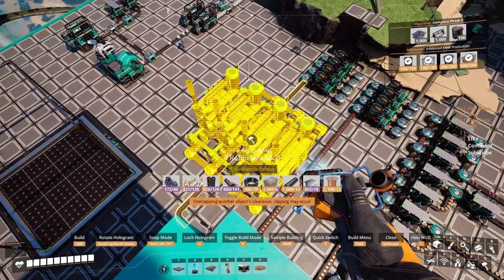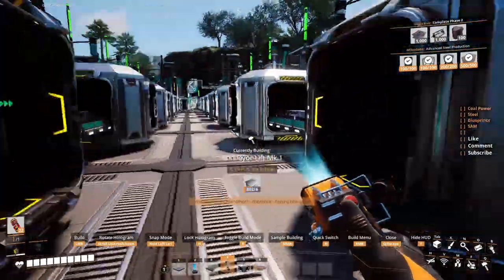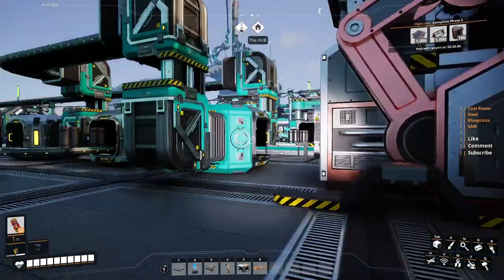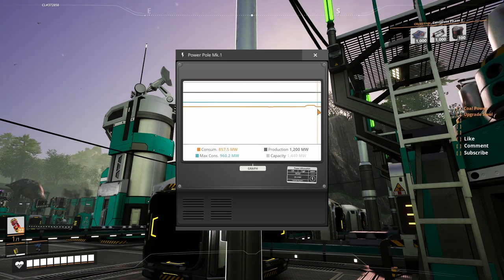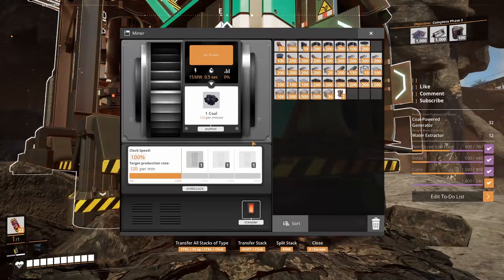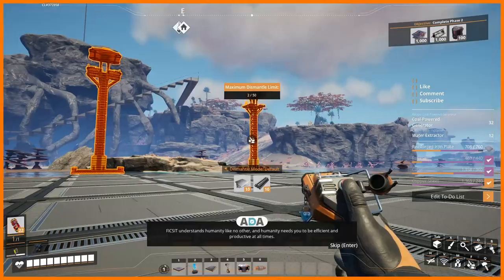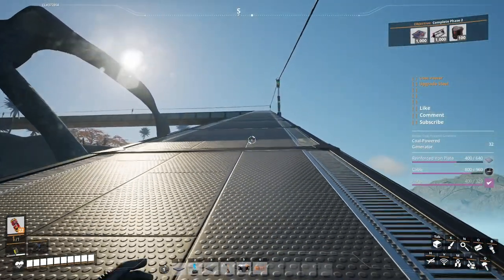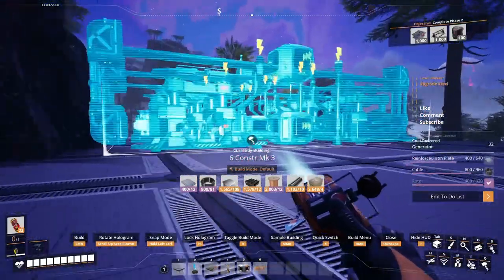Satisfactory 1.0 - The Final Factory - Day 05: 32 Coal Generators and a bunch of Upgrades